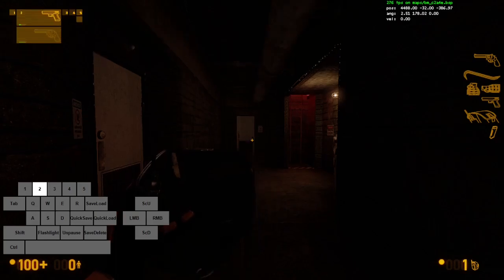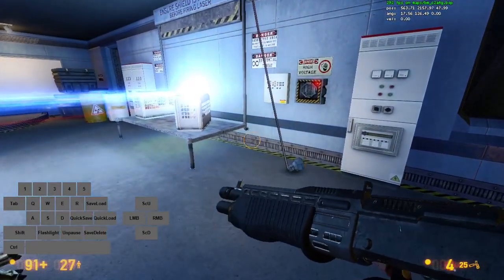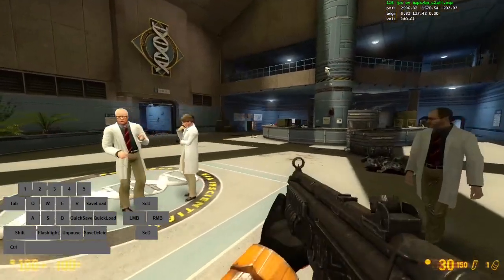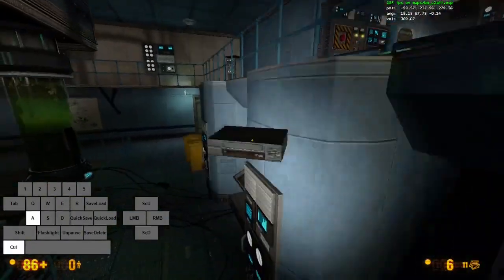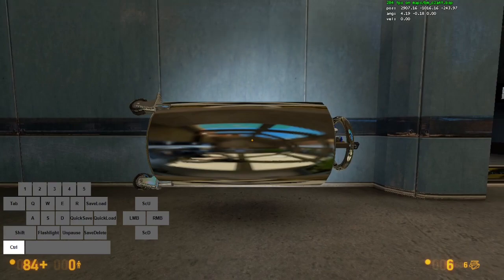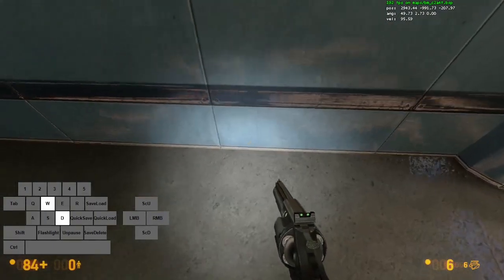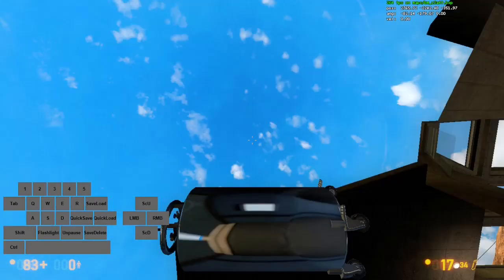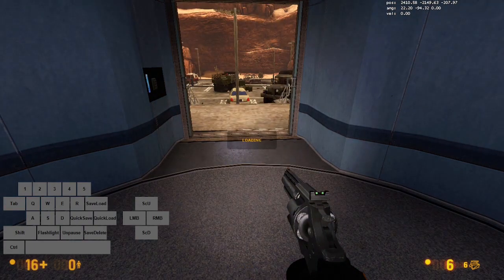Black Mesa Speedrun Tutorial (2021) Part 7 - Questionable Ethics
In Part 7, we will, among others, learn how to push props through walls and convince Twiddle-Dee to not softlock our game.

0:00​ Introduction
0:21​ No Clipping Route
8:21​ Old No Void Route
13:51 WR No Void Route